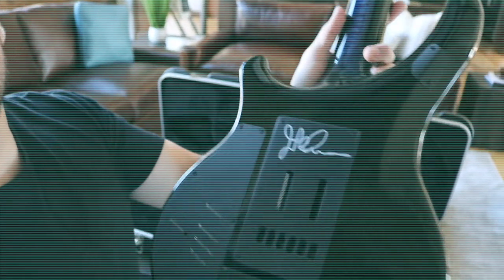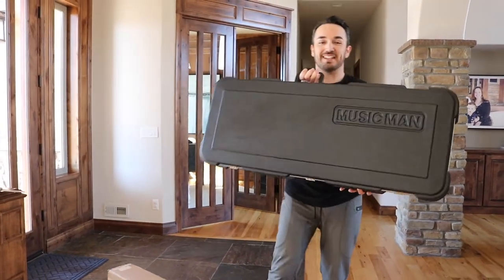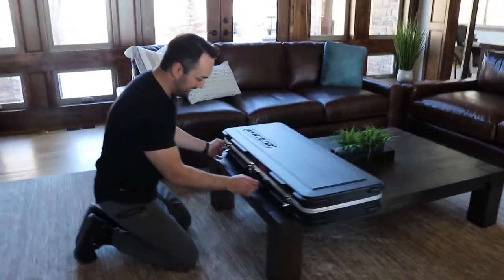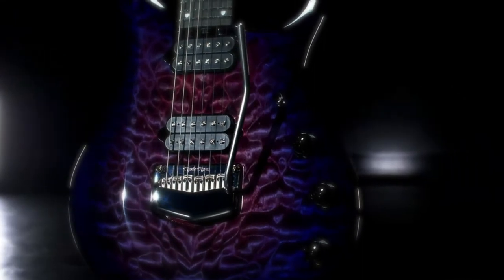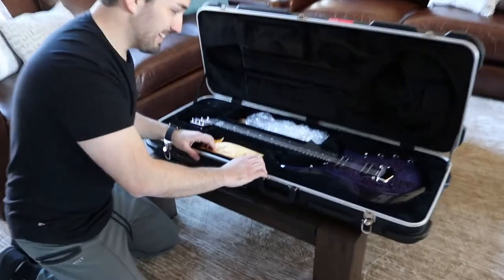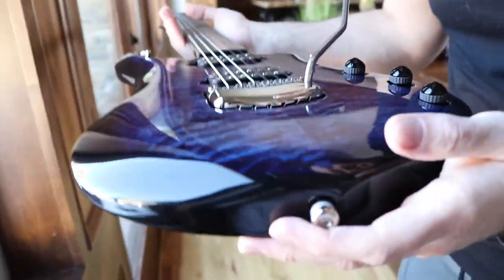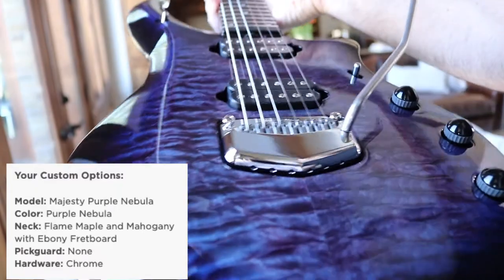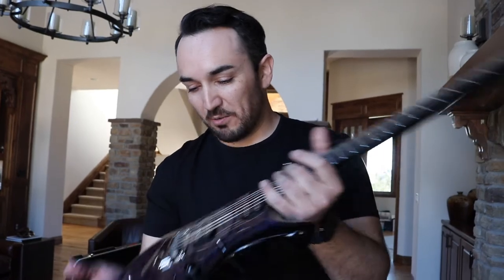Majesty Purple Nebula Unboxing (en Español)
Unboxing de la espectacular Ernie Ball Music Man - Majesty Purple Nebula (6-Strings)
El video fue grabado en Colorado, USA, en Febrero de 2021.
La guitarra fue comprada en AMS (AmericanMusical.com) el 11 de Febrero de 2021 y llego a mis manos el 19 de Febrero de 2021

La guitarra es increíble. La he tocado un par de horas suena realmente como un cañón!
Tengo la fortuna de tener otras EBMM y esta se volvió inmediatamente mi favorita.
Es una verdadera joya! voy a grabar otros videos probando la guitarra.

Si quieres escuchar algún tema específico de Dream Theater en esta guitarra, déjalo en los comentarios!

Rock and Roll!